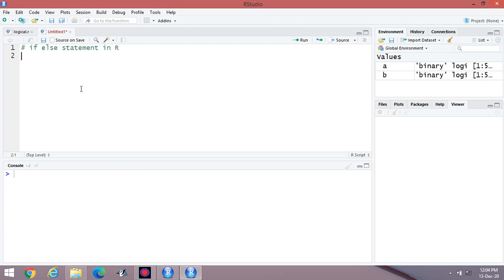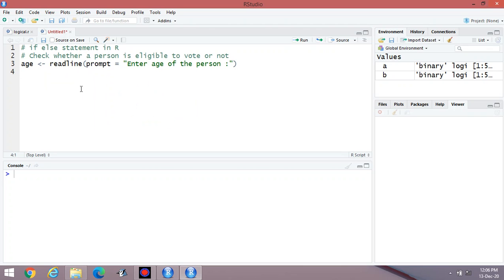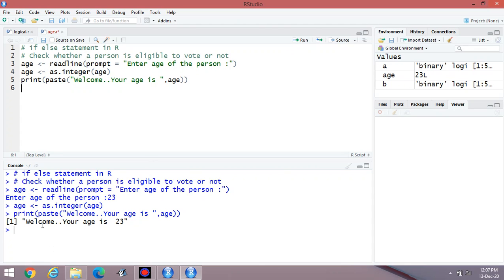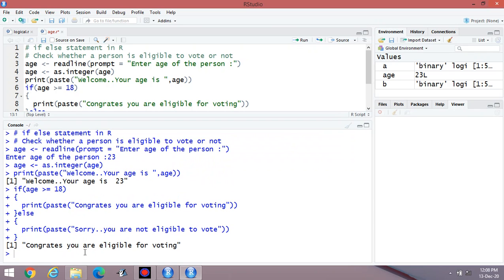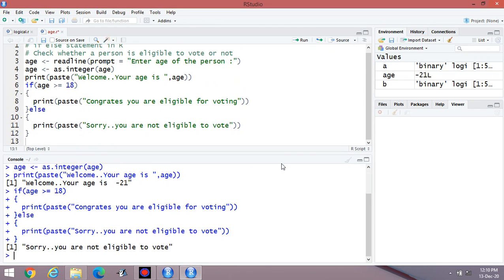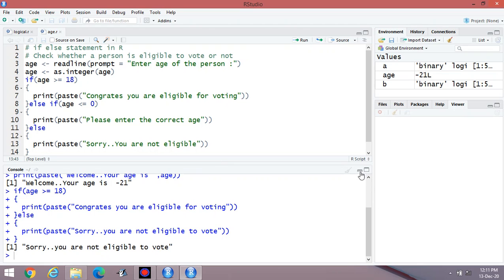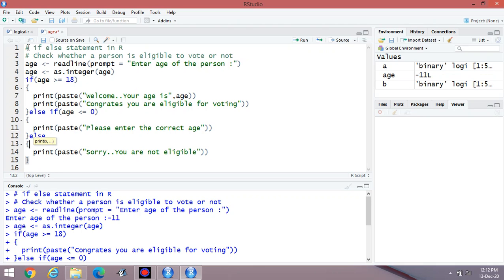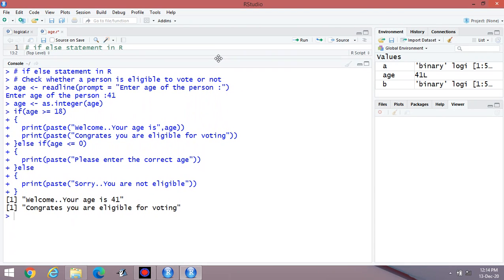R Programming : Part 5 : if else statement in R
Write a Program in R to check whether a person is eligible to vote or not using if else statement